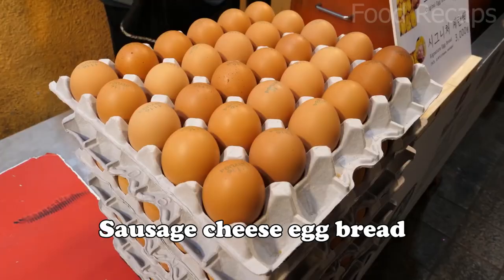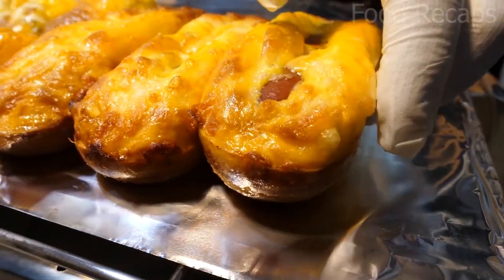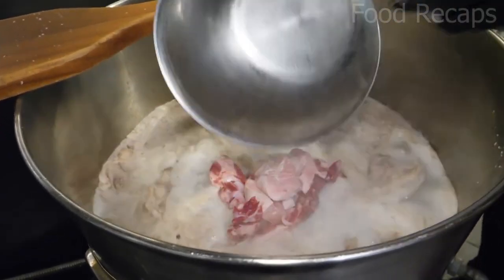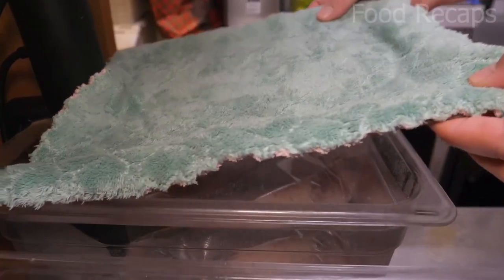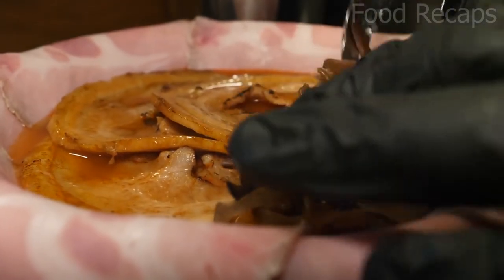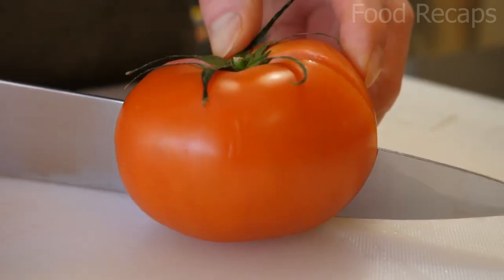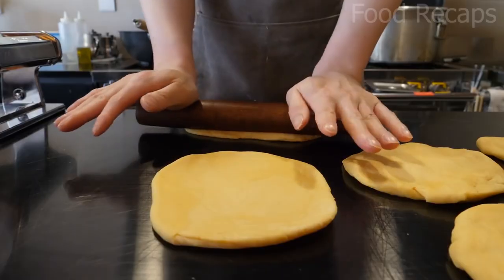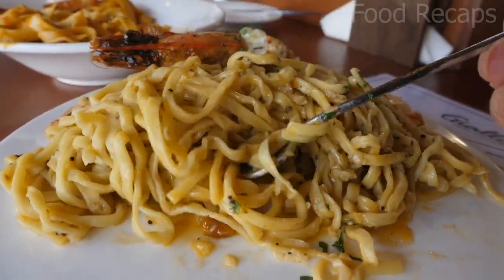Sausage in Egg & Cheese Tray !! A Very Unique Way To Enjoy Sausage! Best Street Food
Hello everybody! Food Recaps always want to deliver high-quality videos. Today we will talk about sausage!

Follow us for more satisfying food videos.